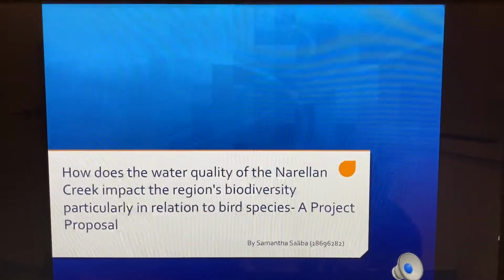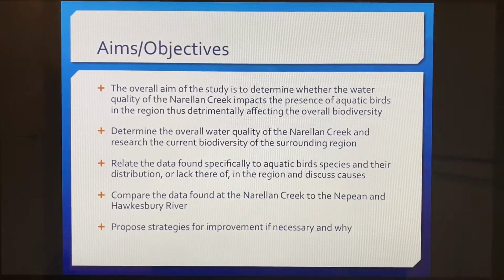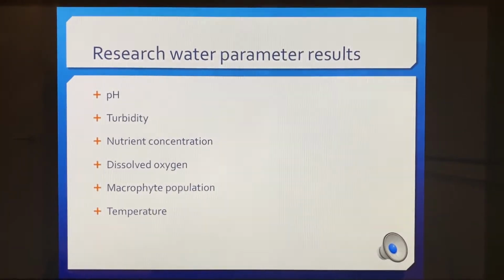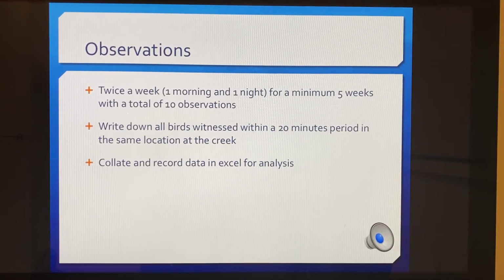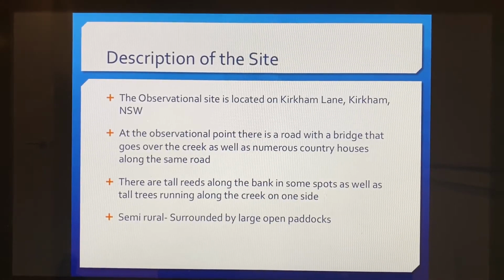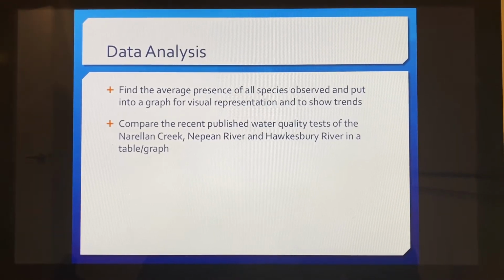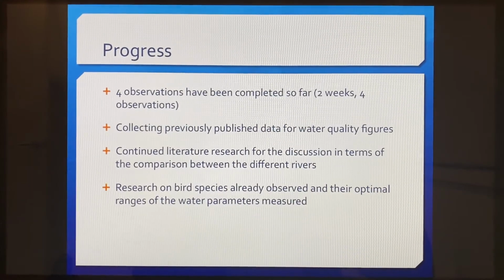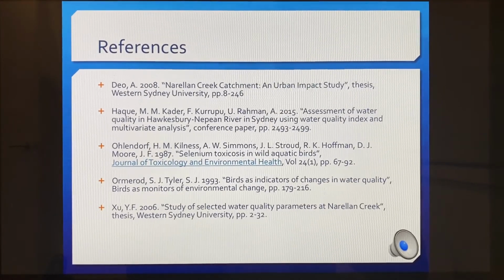Water in the landscape project